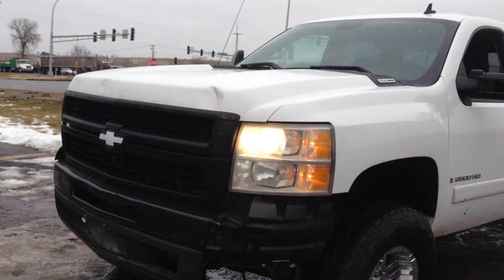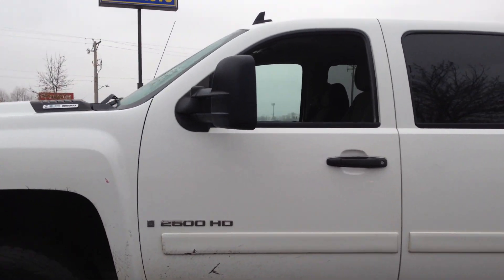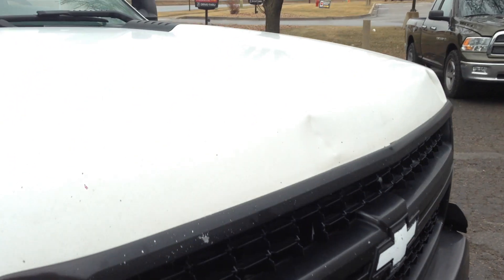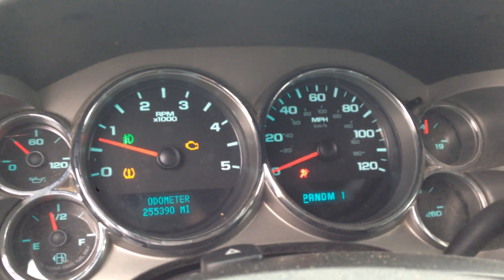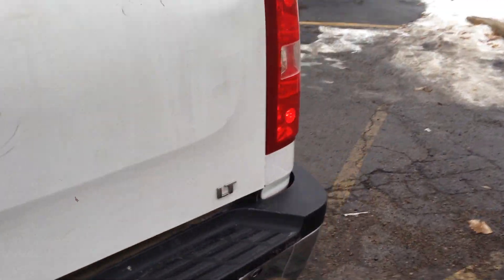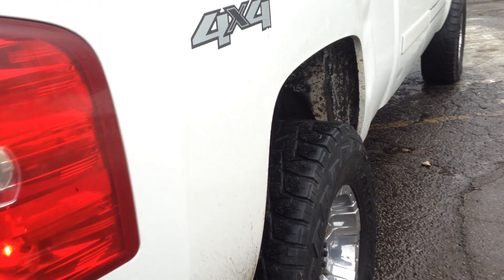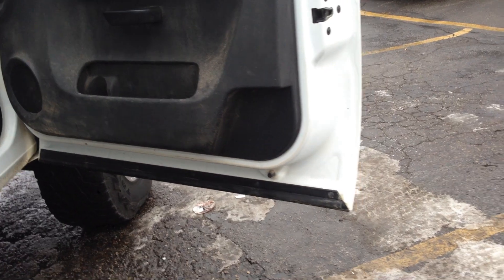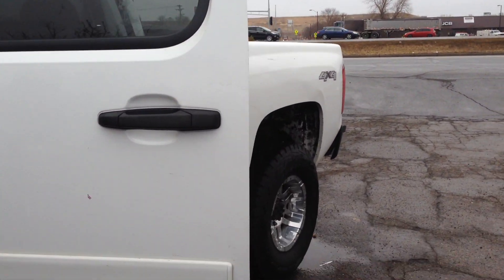2008 CHEVY SILVERADO 2500HD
4X4 DIESEL